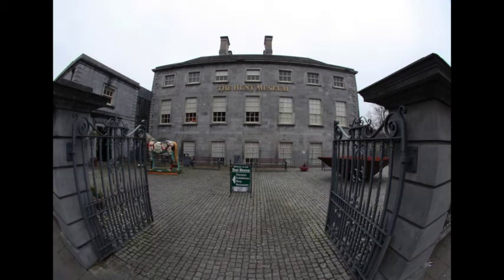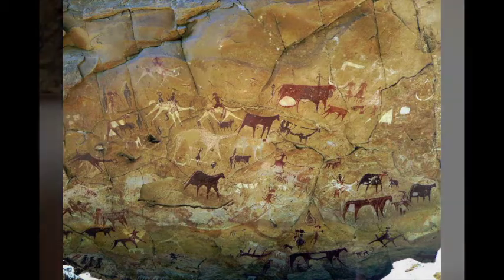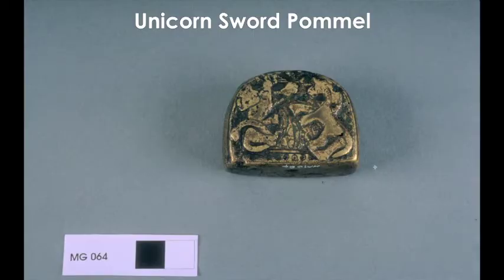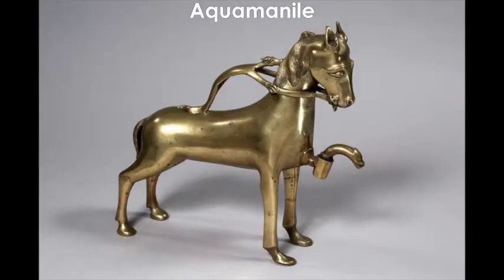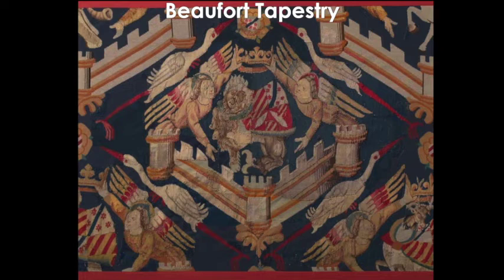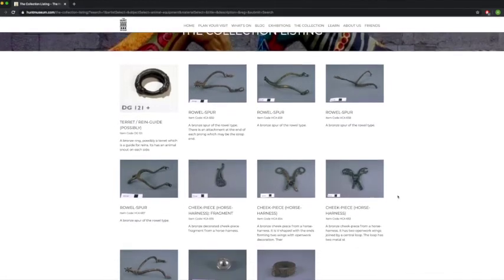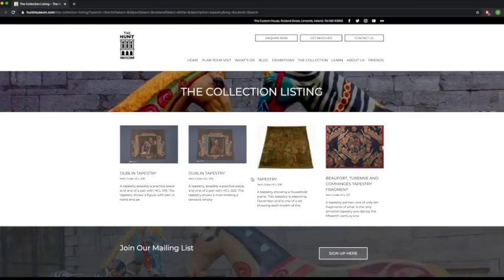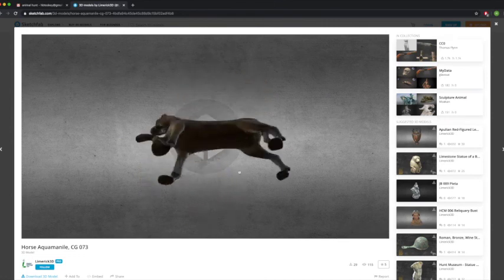Animal Hunt Workshop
This 20 minute video workshop will introduce primary school pupils to animal based collections at the Hunt Museum. Pupils will learn about how artists from ancient and modern times have represented animals in their art and why certain animals are important in different cultures. Pupils will also be introduced to online research tools that they can use to complete the Animal Hunt 3D online activity.

Keep an eye out for more!